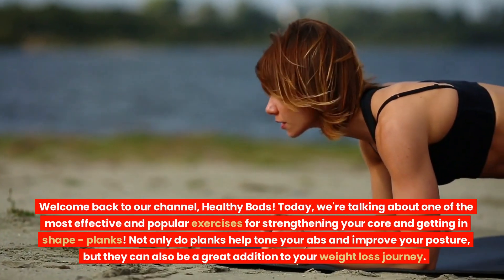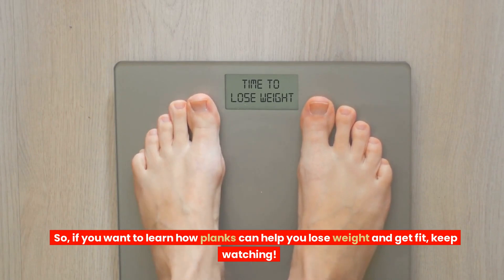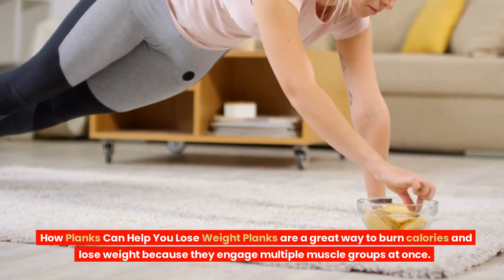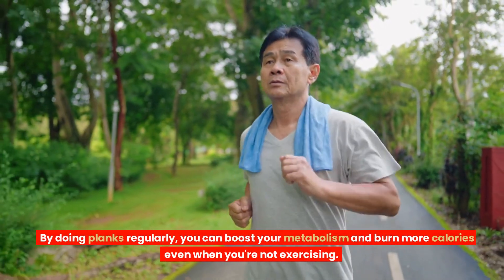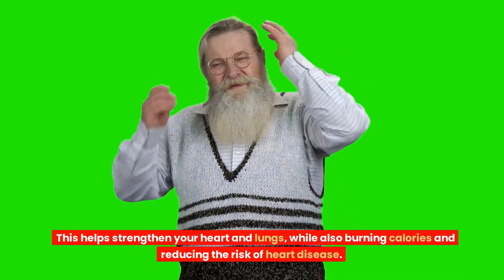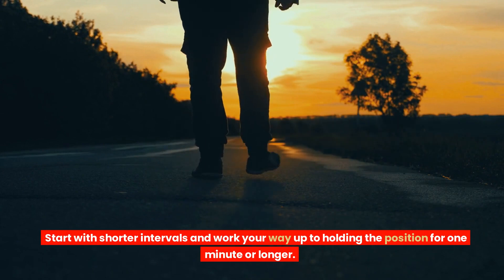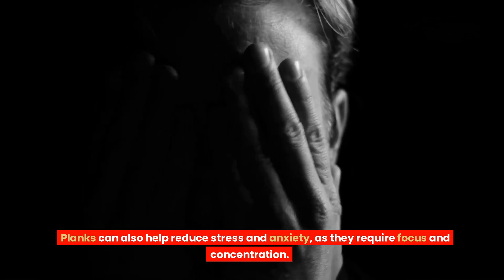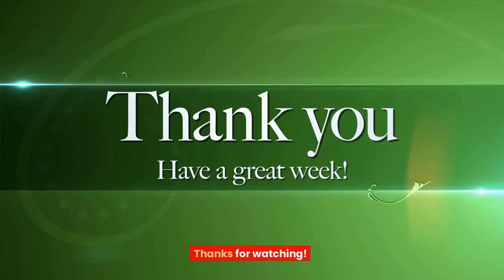The Power of Planks: How You Can Lose Weight and Get Fit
In this video, we'll be discussing the benefits of planks and how they can help you lose weight. Planks are a simple yet effective exercise that engages multiple muscle groups, increases your core strength, and helps you burn calories. Join us as we show you how to do planks correctly and give you tips on how to incorporate them into your workout routine.